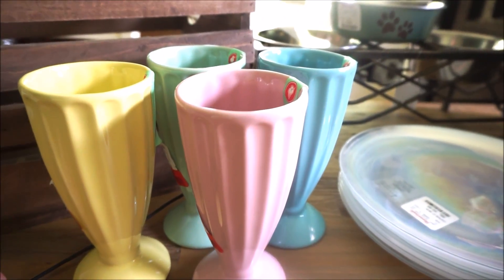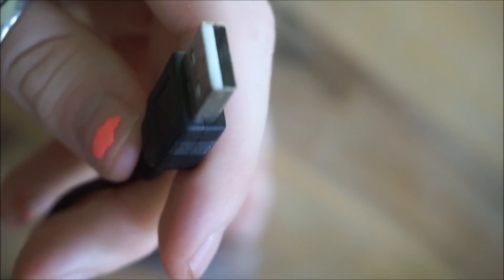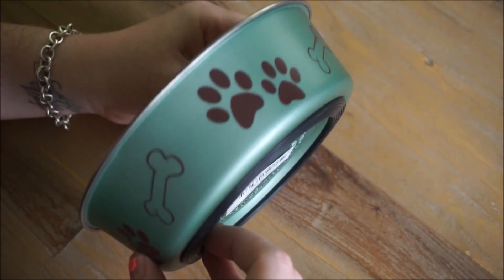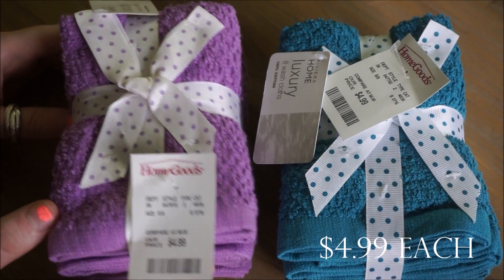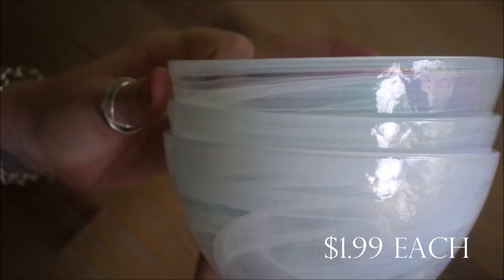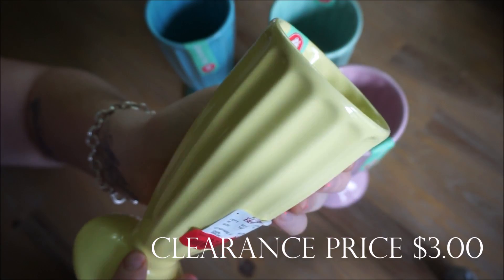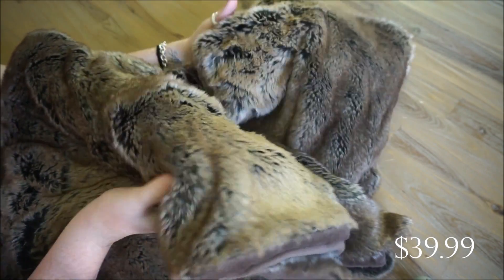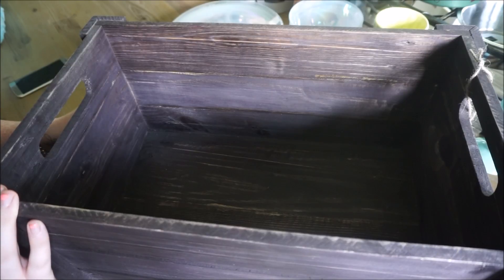Home Decor Haul: Storage Ideas, Getting Ready for Fall Weather, Sale Items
Hey everyone!!!

Home Videos:
1) D.I.Y. Kitchen Cabinet Lighting: A Warm Ambiance
2) Home Tour: The Man Cave
3) Updating Furniture: New Paint & New Hardware!
4) Spring Clean & Declutter with Me!
5) My Cleaning Routine: Monday-Sunday
6) My Organization: Beauty Supplies
7) My Organization: Office Supplies
8) My Organization: Craft Supplies
9) My Organization: Apparel & Accessories
10) My Organization: Children's Clothing
11) My Organization: Husband's Clothing
12) D.I.Y. Photo Booth
13) Garage Organization & Clean Out
14) Home Tour: Summer Edition
15) Home Improvements & Additions
16) D.I.Y. In-ground Fire-pit
17) Summer Home Tour
18) Laundry Room Tour & Organization
19) My Cleaning Routine: Monthly
20) Outside Summer Decor

Wedding Videos:
1) DIY Tiny Bows
2) After The Wedding: Shadow Boxes!
3) Wedding Binder Review
4) My Wedding Dress
5) After The Wedding: Our Lives Now
6) How I'm Reusing Our Wedding Decor & Gifts
7) Our Wedding Day Photos
8) Our Wedding Day Video
9) Wedding Q+A

Haul Videos:
1) Target Haul
2) Home Goods Haul
3) Summer decor Haul
4) Scentsy Haul
5) Bed Bath & Beyond Bridal Completion Event Haul
6) Amazon Haul

Review Videos:
1) Erin Condren Set Up
2) Cize Review
3) Essential Oils

Monthly Videos:
1) Monthly Lifestyle Favorites
2) Ipsy Unbagging

Random Videos:
1) Q+A: Your Questions, My Answers!
2) My Scrapbook Supplies
3) My Coffee Mug Collection
4) How I Curl My Hair
5) The Spring Clothing Swap
6) My Planner Supplies
7) Plan With Me!
8) Morning Routine
9) Night Time Routine
10) Exercise Routine

Tag Videos:
1) Husband Tag
2) Home Sweet Home Tag

Fashion Videos:
1) Spring Fashion Essentials

Recipe Videos:
1) My Favorite Smoothie Recipes
2) Water Infused Recipes
3) Hooters Chicken Recipe